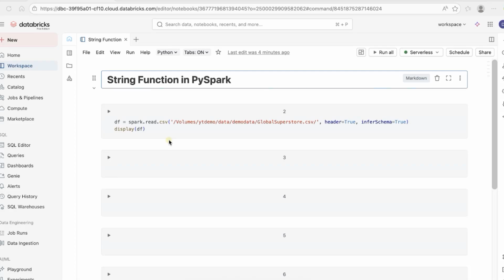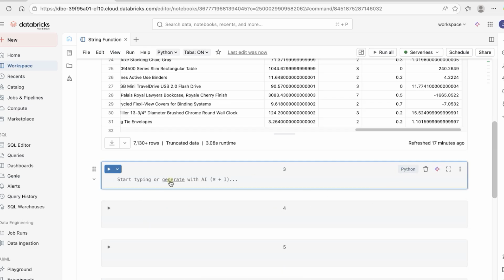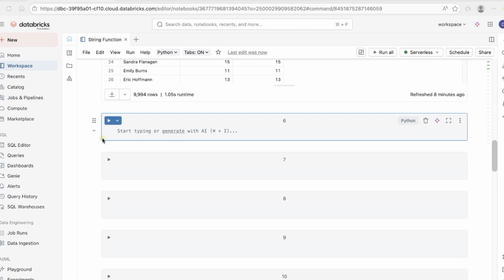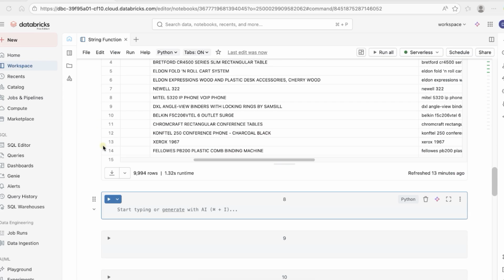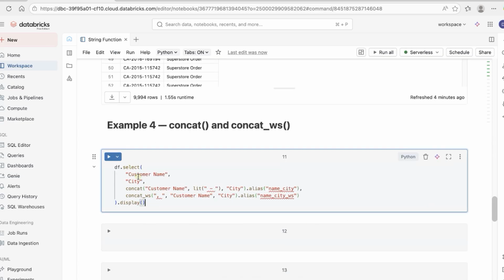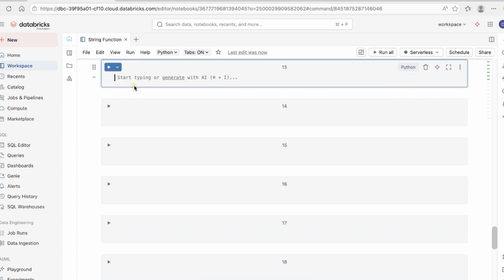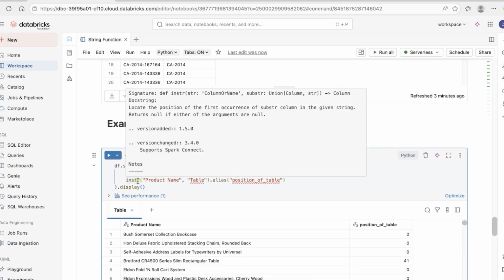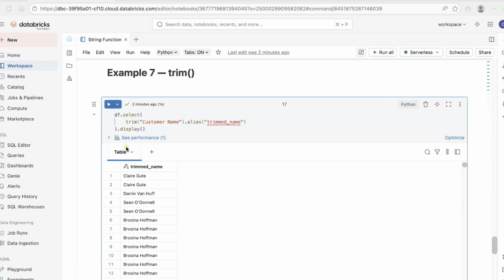PySpark String Functions | Databricks Hands-On Demo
n this session, we will walk through the most important String Functions in PySpark using Databricks and a real-world dataset — the Superstore Orders table.
You’ll learn how to clean text, transform strings, standardize values, extract substrings, combine fields, and search inside text columns using PySpark.

🔥 Topics Covered:
✔ Reading tables in Databricks
✔ length() & char_length()
✔ upper(), lower(), initcap()
✔ lit()
✔ concat() and concat_ws()
✔ substring()
✔ instr()
✔ trim()
✔ Real-time examples using Superstore Dataset

If you're learning PySpark, Data Engineering, or preparing for interviews, this tutorial will help you master essential string operations.